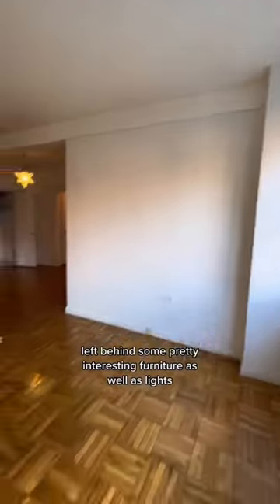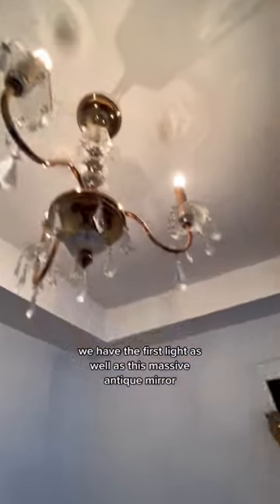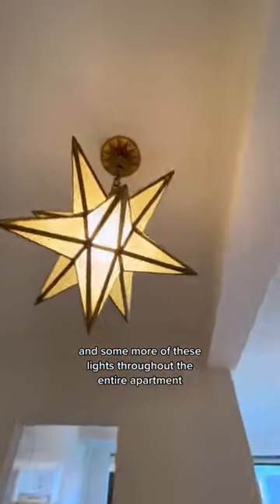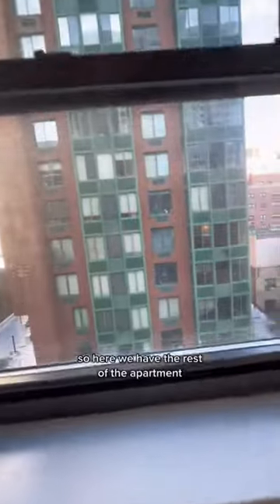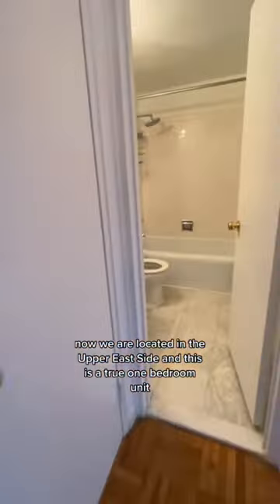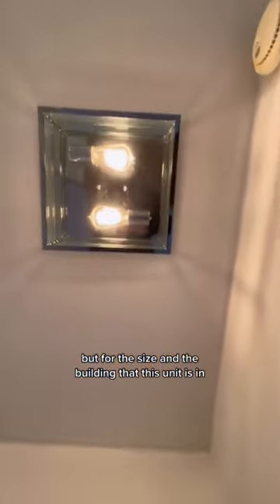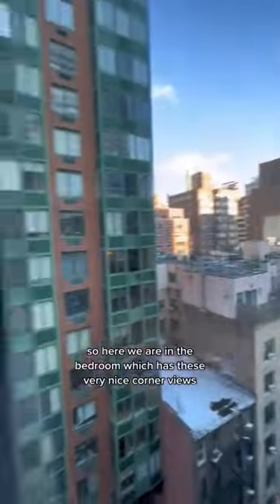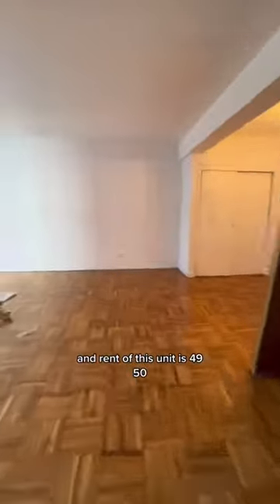WOULD YOU RENT THIS NYC APARTMENT??